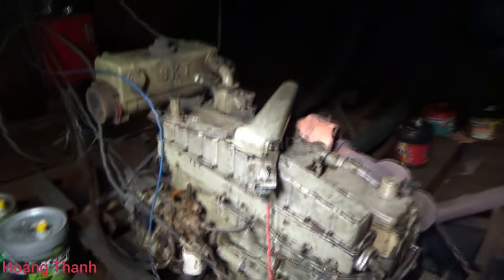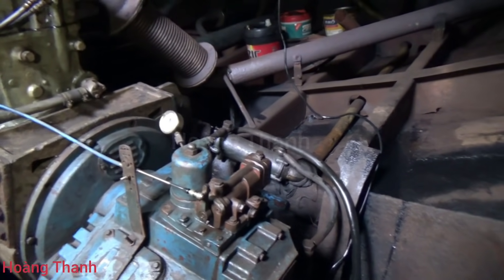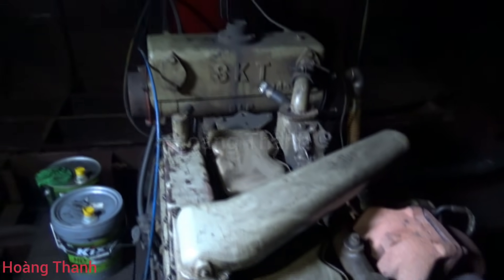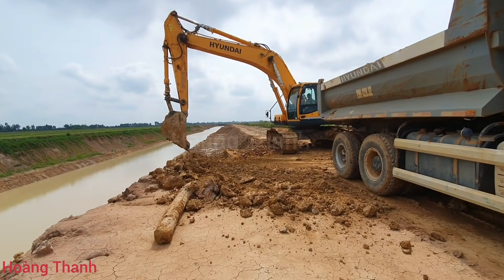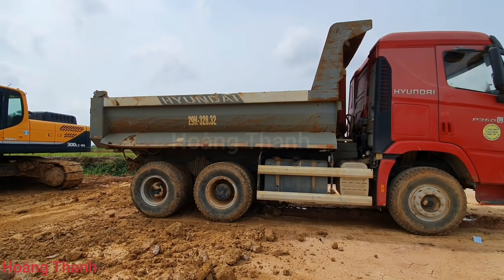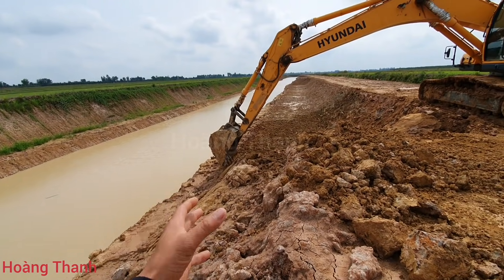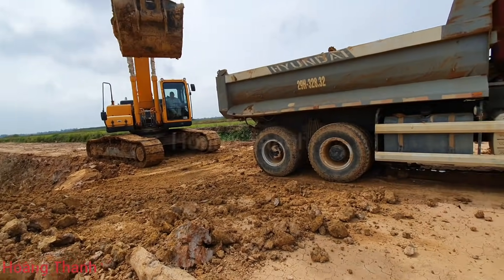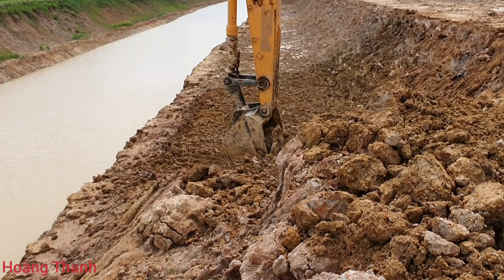Hồi Hộp khi lần đầu thấy sà lan xuống hàng thế này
xin chào các bạn hôm nay thấy cảnh  xuống  hàng độc lạ mà mình từng thấy.  phải  nói  rất  hồi hộp khi thấy  xuống hàng kiểu này các bạn ơi